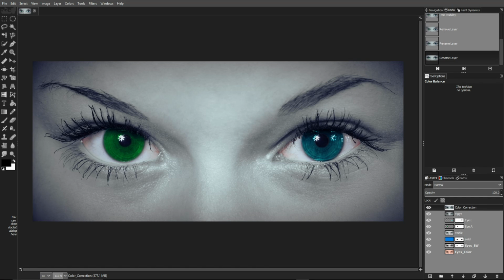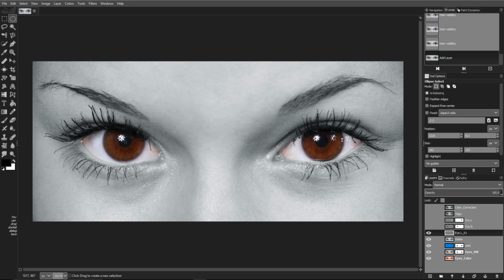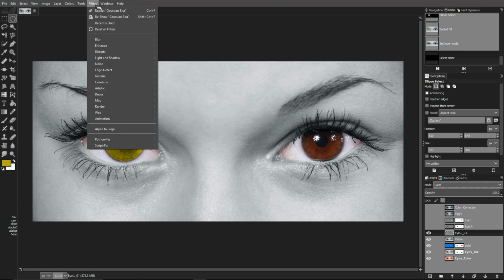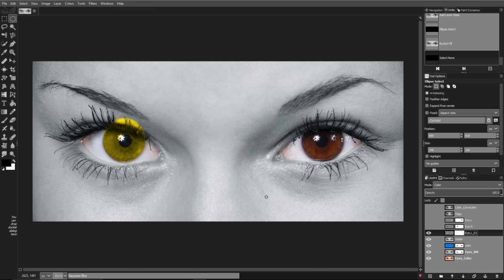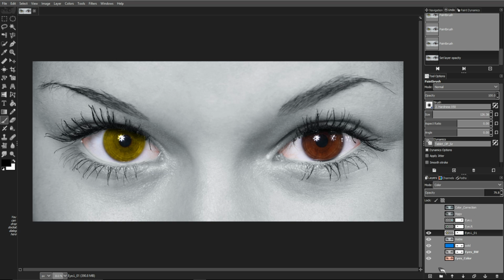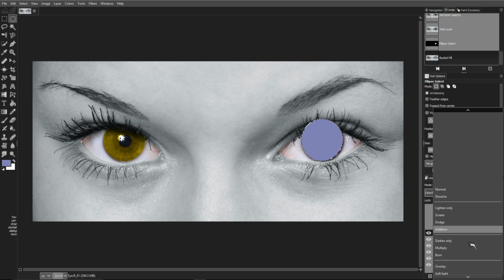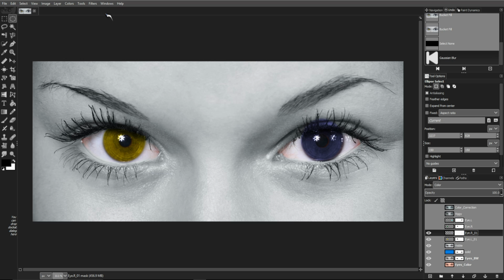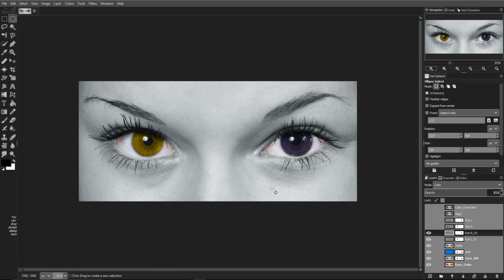Gimp Quick Tip - Eye Color Change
Hi everyone, in this Gimp tutorial I will be showing you a quick easy way to change the eye color inside of Gimp. I hope you enjoy this Gimp quick tip tutorial.

Social media -